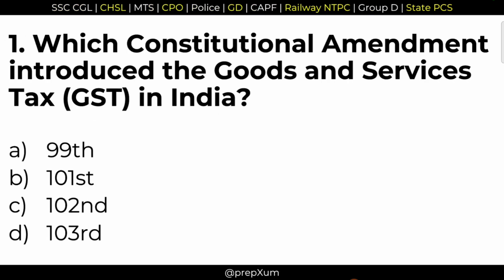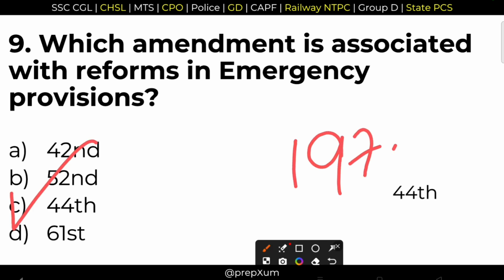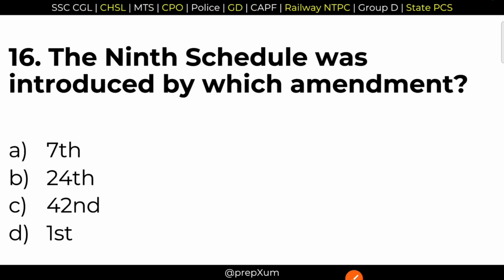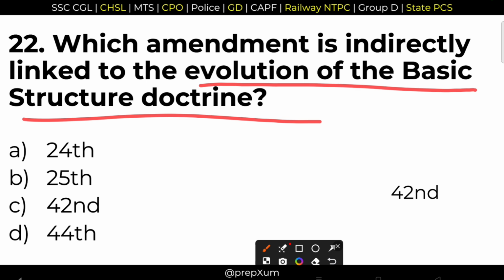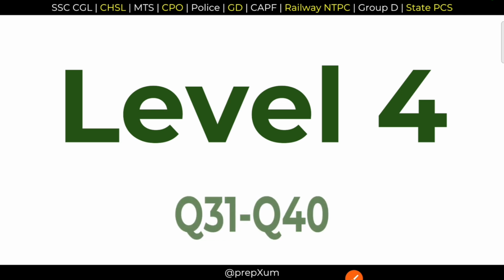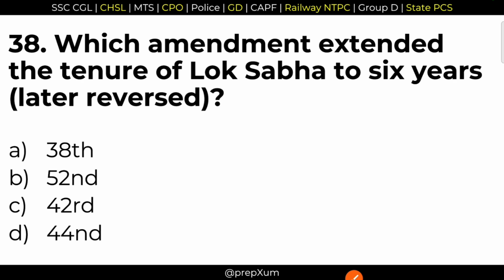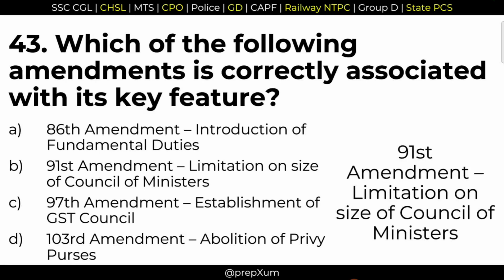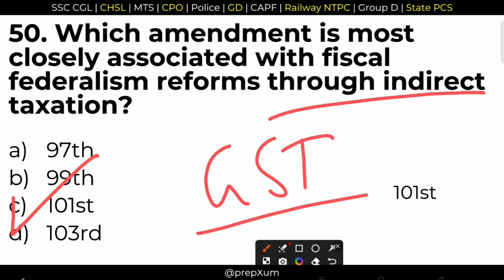🔥 Major Constitutional Amendments MCQs | Top 50 Most Expected Questions | SSC Railway 2026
Boost your Polity preparation with this Top 50 MCQs on Major Constitutional Amendment Acts. This video is designed for SSC, Railway, and State PSC aspirants, covering important amendments frequently asked in exams with a Level 1 to Level 5 difficulty progression.

📌 Topics Covered:

1st, 7th, 42nd, 44th Amendments
52nd (Anti-Defection Law)
61st (Voting Age – 18 years)
73rd & 74th (Panchayati Raj & Municipalities)
86th (Right to Education)
101st (GST)
Latest Exam-Oriented Questions

🎯 Useful for:
SSC CGL 2026, SSC CHSL, MTS, GD, Railway NTPC, Group D, State PCS, and other competitive exams.

💡 Specially curated MCQs to help you remember key amendments, years, and provisions easily.

Here are the timestamps for your video [Top 50 MCQs on Major Constitutional Amendments | SSC, Railway, PSC 2026 | Polity MCQs]

**Difficulty Levels:**
*   **0:10** - Level 1 (Questions 1–10)
*   **2:48** - Level 2 (Questions 11–20)
*   **5:58** - Level 3 (Questions 21–30)
*   **9:06** - Level 4 (Questions 31–40)
*   **11:57** - Level 5 (Questions 41–50)

**Key Amendments & Topics:**
*   **0:14** - GST (101st Amendment)
*   **0:26** - Right to Education (86th Amendment)
*   **0:44** - "Mini Constitution" & Preamble Changes (42nd Amendment)
*   **1:14** - Anti-Defection Law (52nd Amendment)
*   **1:27** - Voting Age reduction (61st Amendment)
*   **1:42** - Panchayati Raj & Municipalities (73rd & 74th Amendments)
*   **2:33** - EWS Reservation (103rd Amendment)
*   **4:13** - Non-suspension of Articles 20 & 21 (44th Amendment)
*   **4:33** - Ninth Schedule (1st Amendment)
*   **4:58** - Fundamental Duties (42nd Amendment)
*   **5:45** - Abolition of Privy Purses (26th Amendment)
*   **7:12** - Council of Ministers Size Limit (91st Amendment)
*   **7:46** - National Judicial Appointments Commission (99th Amendment)
*   **8:20** - Right to Property removal (44th Amendment)
*   **13:41** - Kesavananda Bharati Case Context (24th Amendment)
*   **14:57** - SC/ST Reservation Extension (104th Amendment)